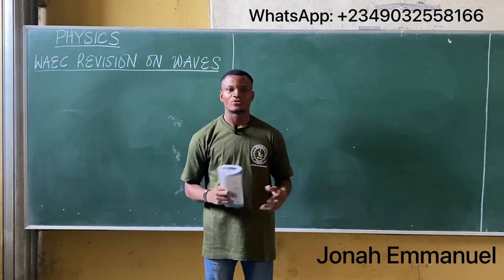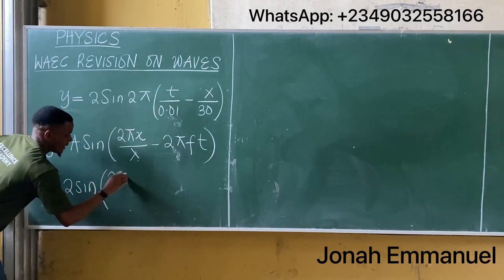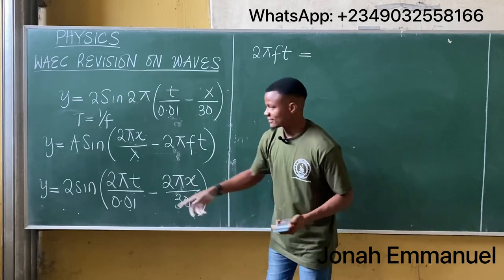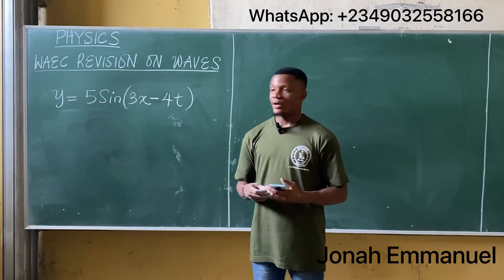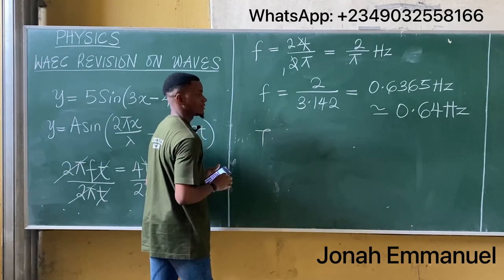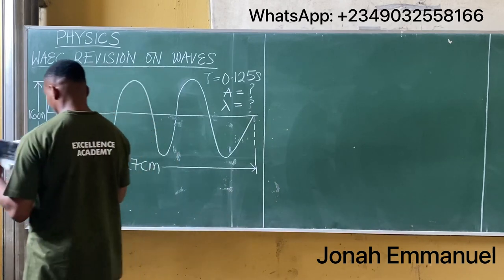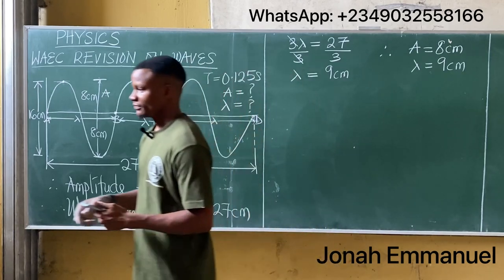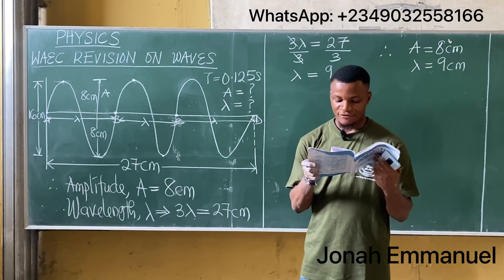WAVES 2023 Physics WAEC and NECO questions | Wave Equation (WAEC past questions and answers)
This video explains some WAEC Physics past questions and answers for the West African Examination Council Exams (WAEC)

Thiis video also gives clear and proper explanation on the concept of waves for the 2023 West African Senior School Certificate Examination

It gives physics WAEC objective solution with detailed explanation without including the WAEC physics practical